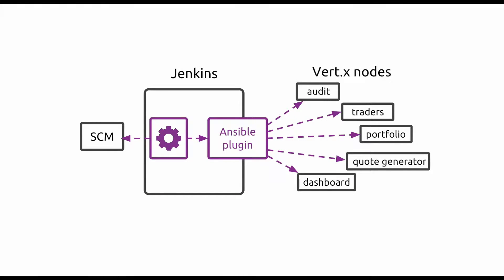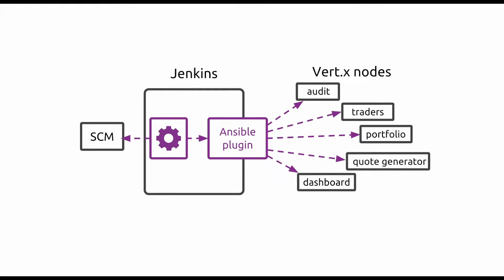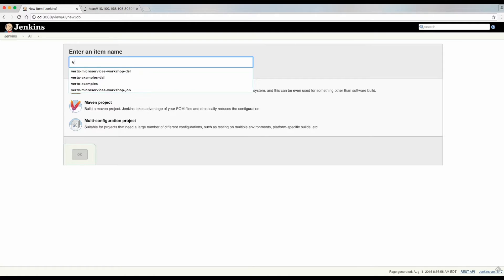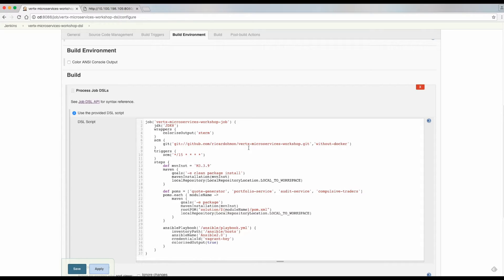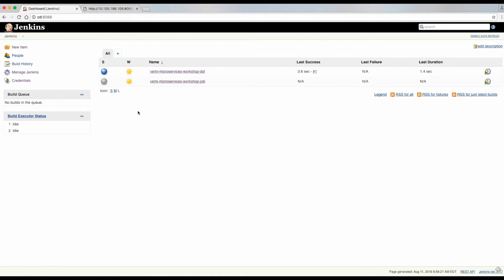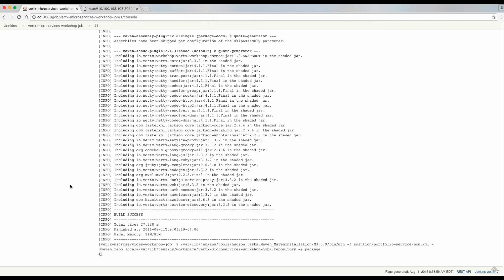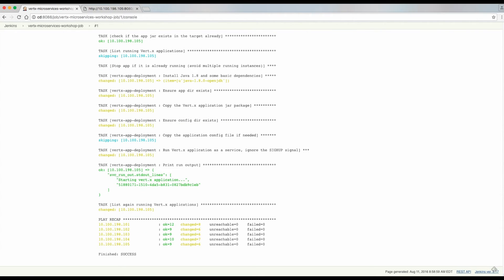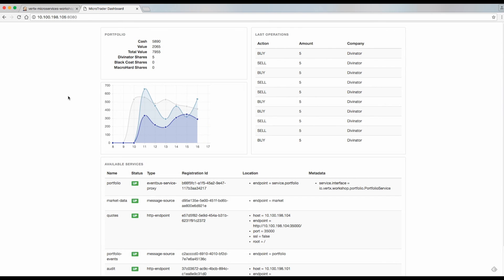Continuous Delivery for Vert.x with Jenkins and Ansible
Achieving Continuous Delivery of Vert.x applications using Jenkins and Ansible.
More info and detailed guideline found in Vert.x blog site.

Demo produced in context of the 2016 edition of Google Summer of Code for the Vert.x organization within the project titled "DevOps tooling for Vert.x applications"